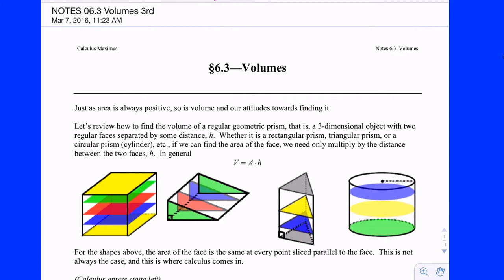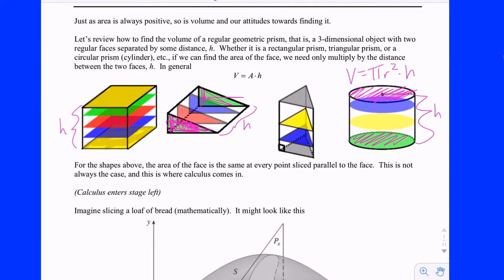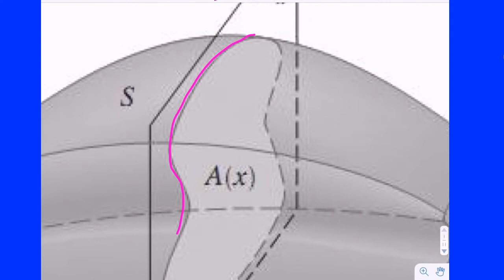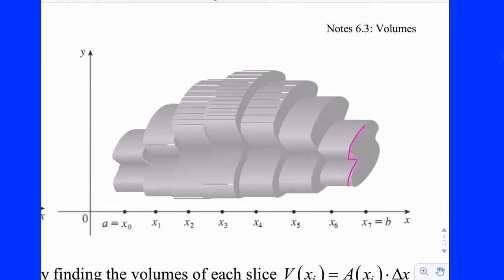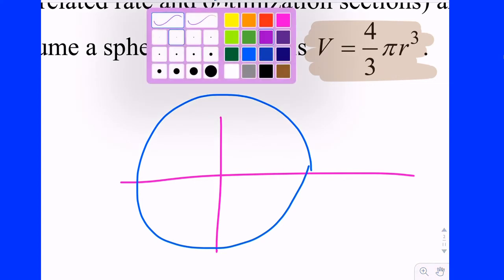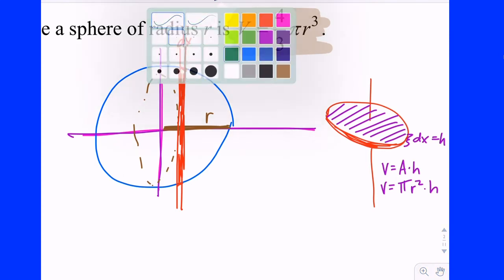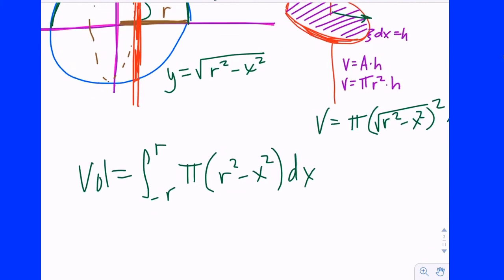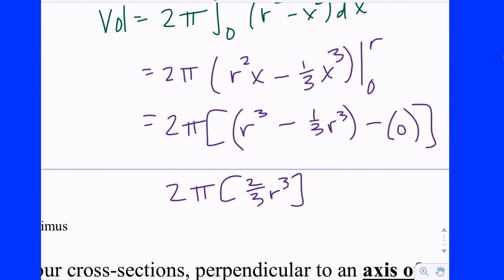AP Cal 6.3 Ex 01